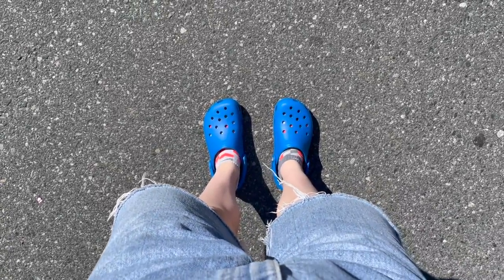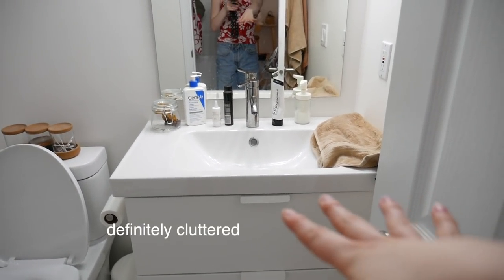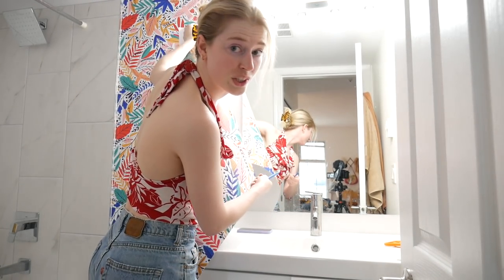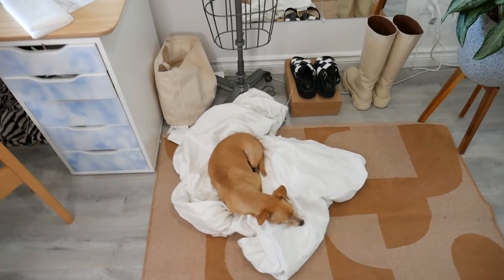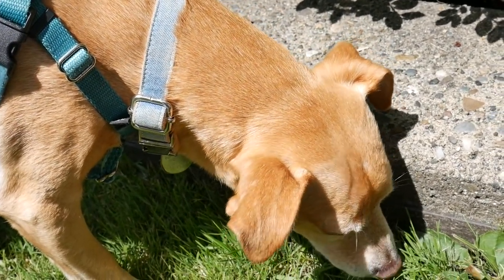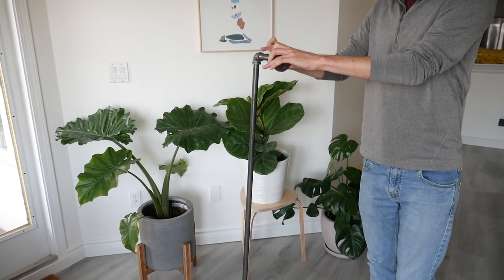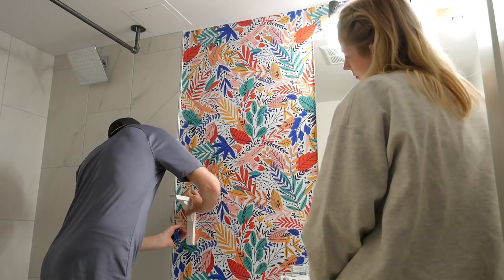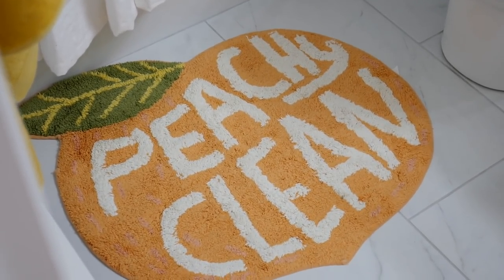thrifted bathroom makeover ✨ DIY + THRIFT FLIP my little bathroom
My Sewing/DIY supplies & gear + recommendations